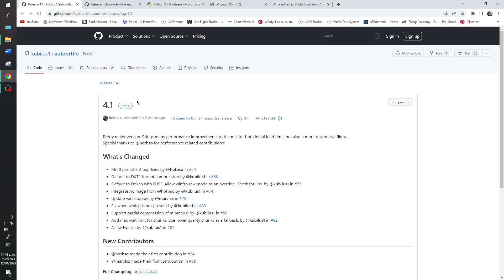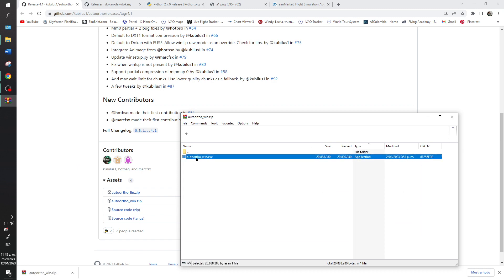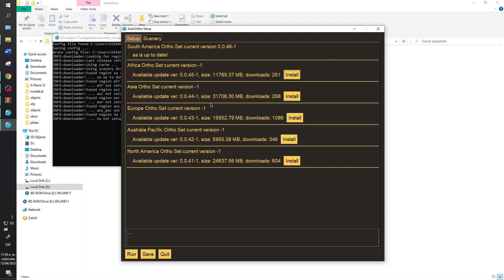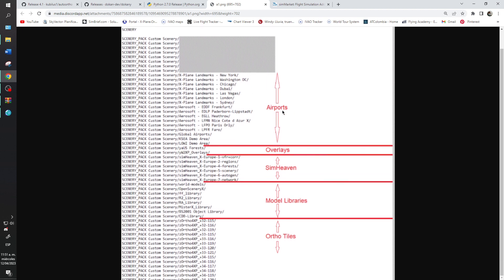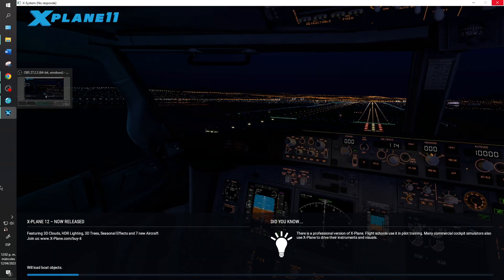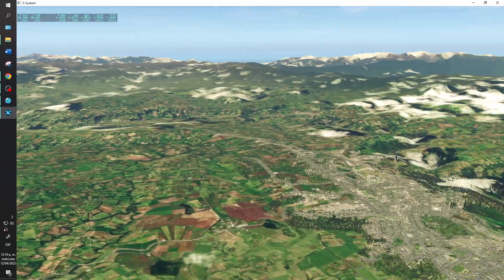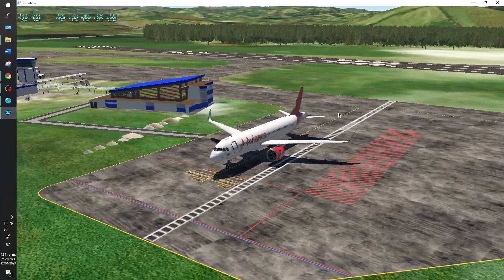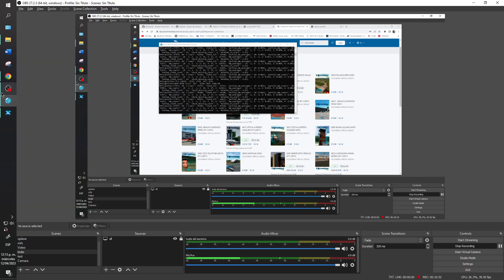HOW INSTALL autoortho FOR XPLANE 11/12 ENGLISH